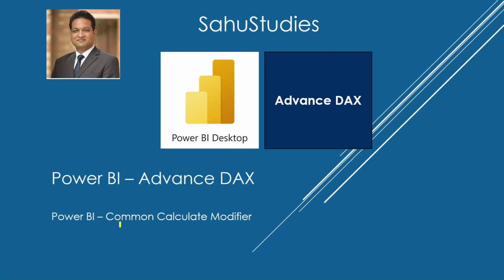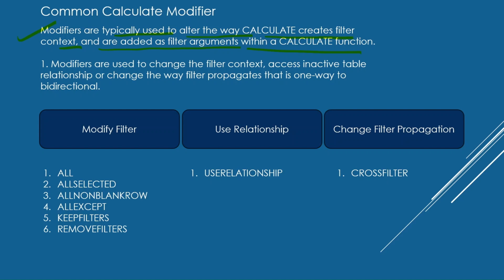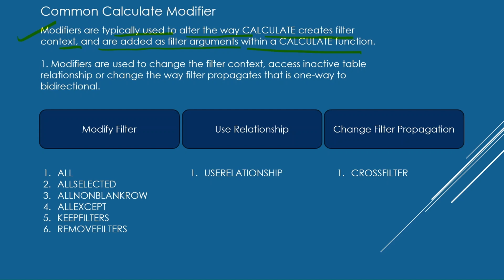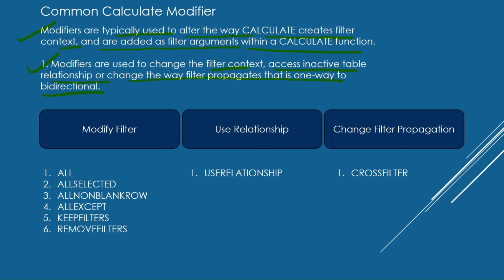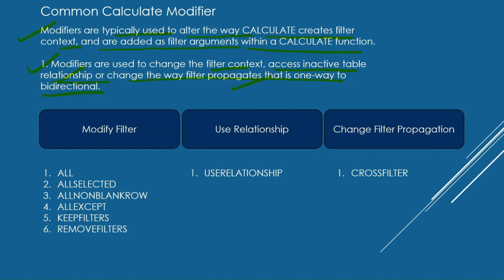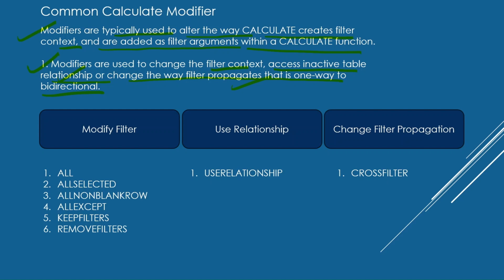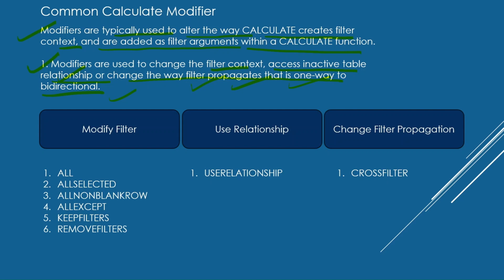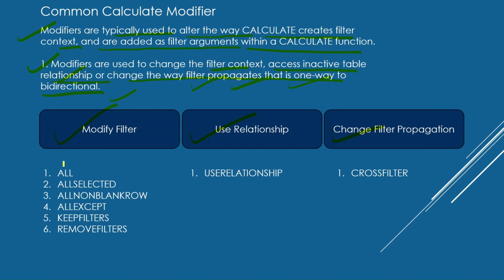Power BI DAX Tutorial 37 | Common Calculate Modifier | Advanced DAX | Power BI Desktop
What is Common Calculate Modifier in Power BI
How to use Common Calculate Modifier in Power BI